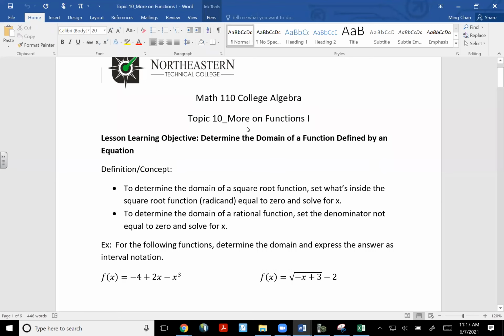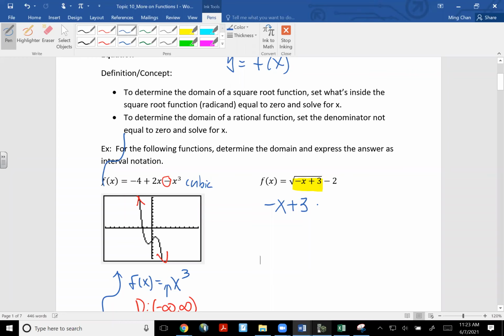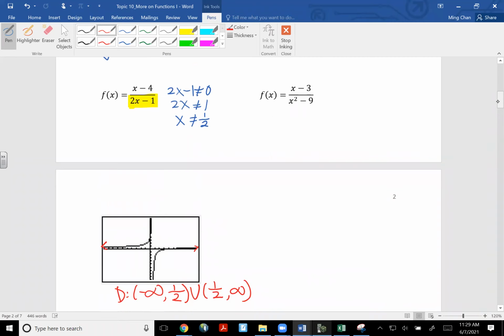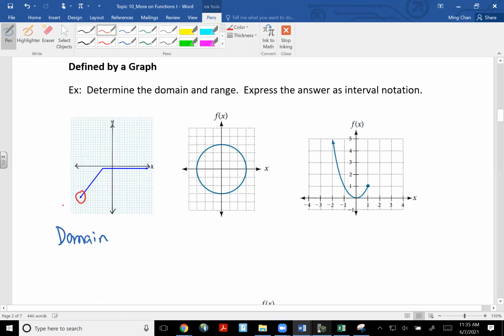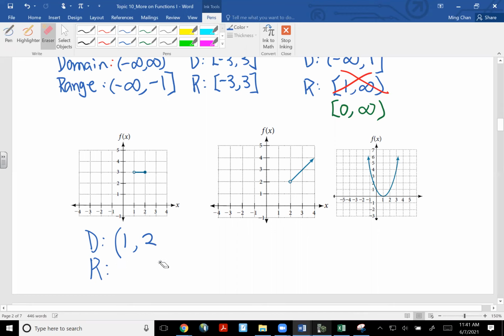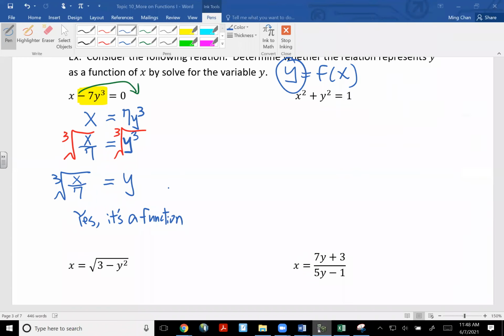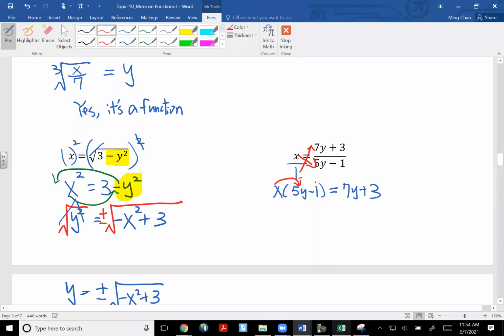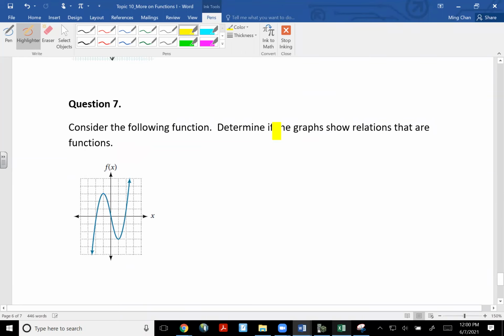Topic 10: More on Functions I